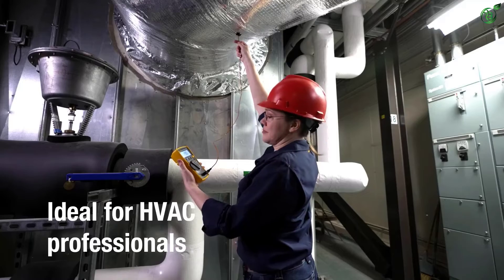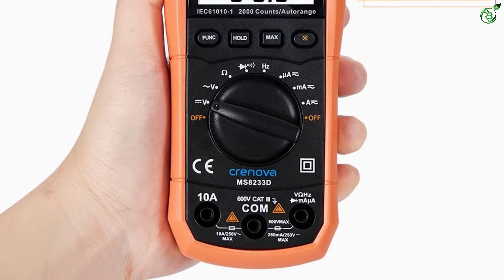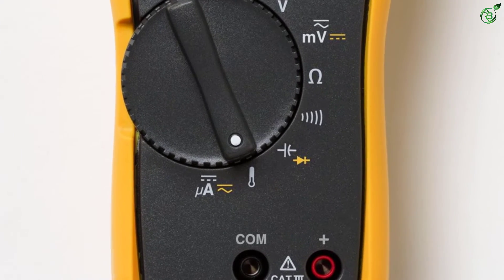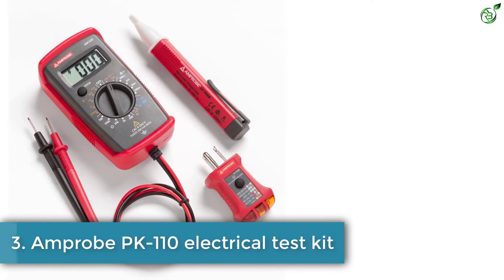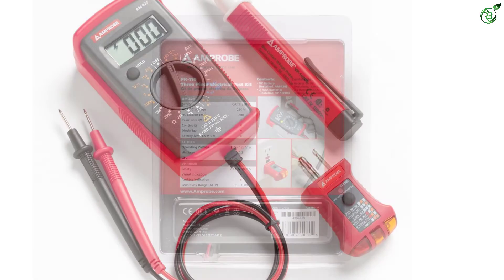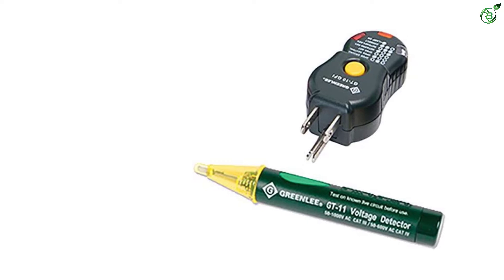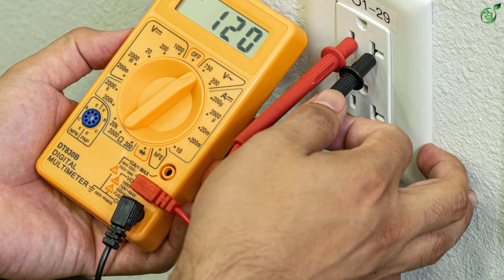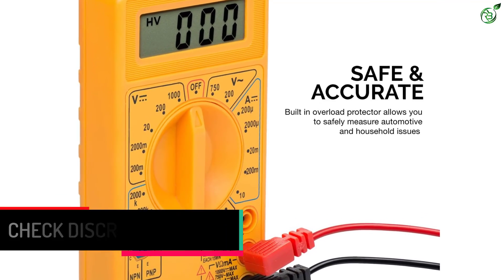Top 5 Best Digital Multimeter Kit Reviews In 2022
☛ All The Links to Best Digital Multimeter Kit listed in this Video:-

►5. Crenova MS8233D auto-ranging multimeters.

► 4. FLUKE-116/323 kit.

► 3. Amprobe PK-110 electrical test kit.

► 2. Greenlee TK-30AGFI GFCI electrical kit.

►1. Neiko 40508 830B Digital multimeter.